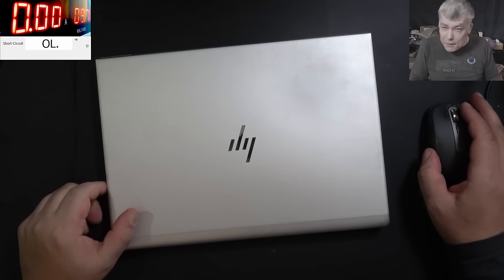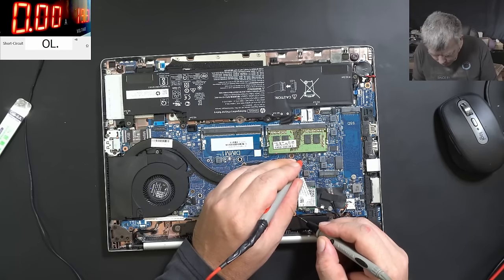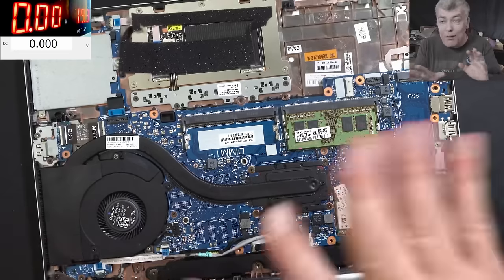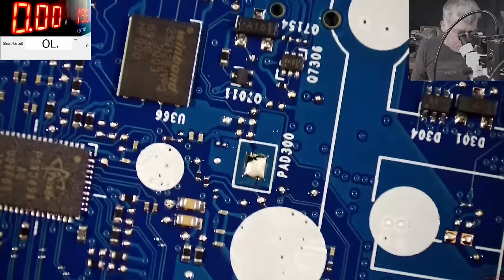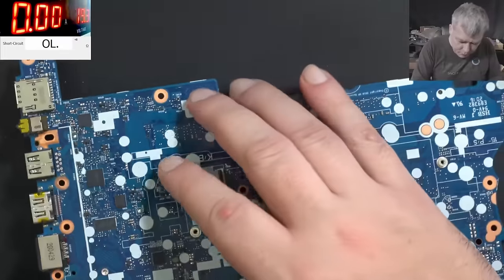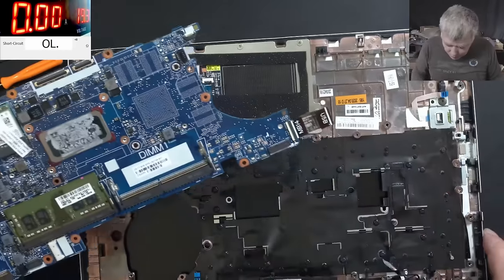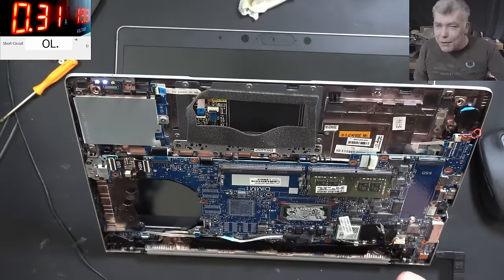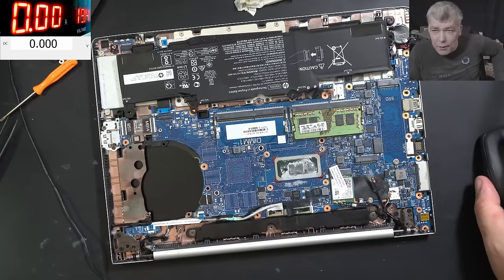HP EliteBook 840 G6 - no power - Can we fix it with sparkling water?